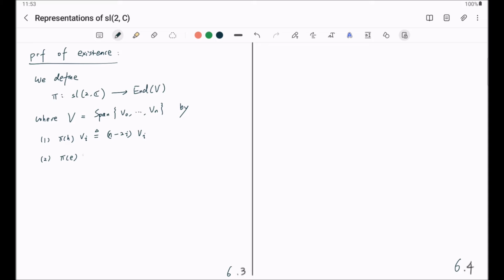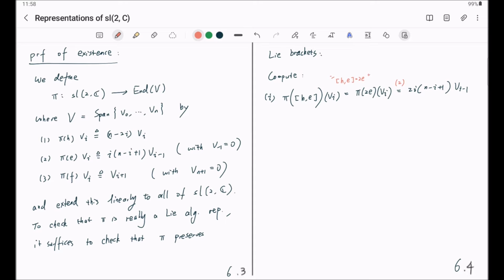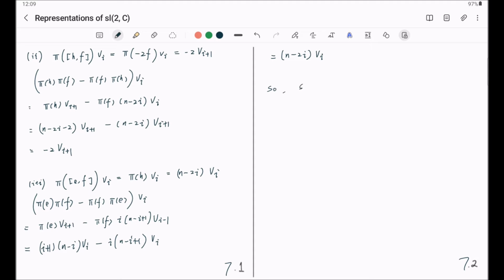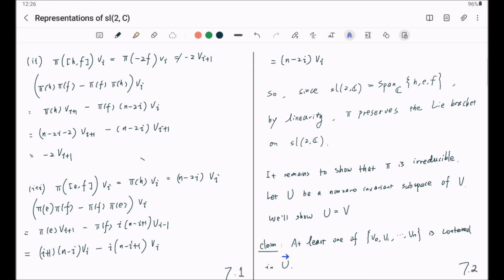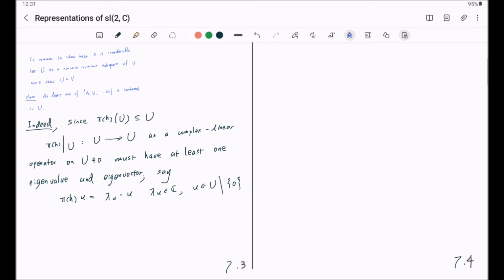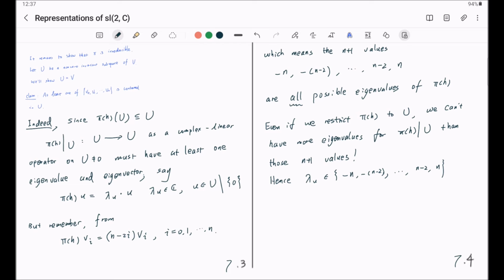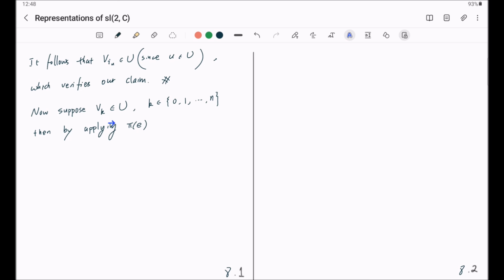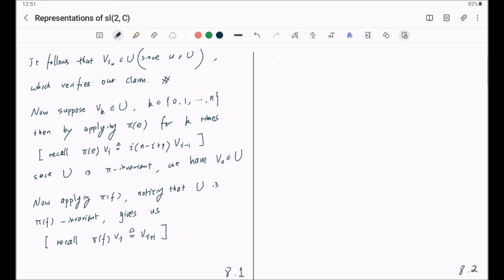representation of sl(2,C) 06 proof of existence